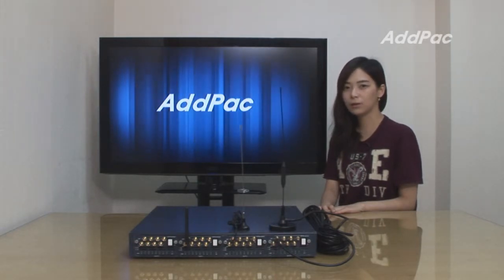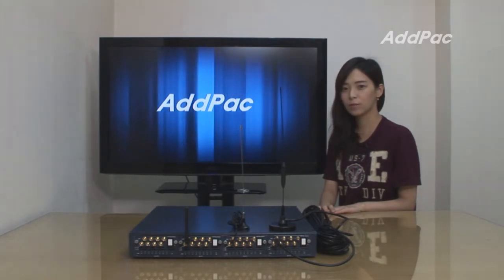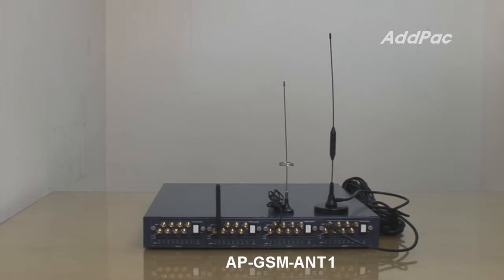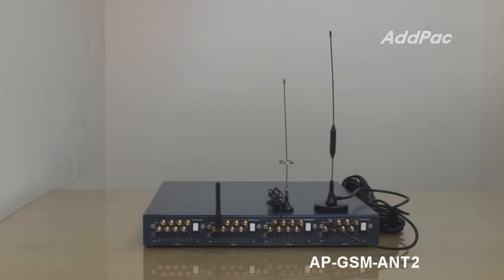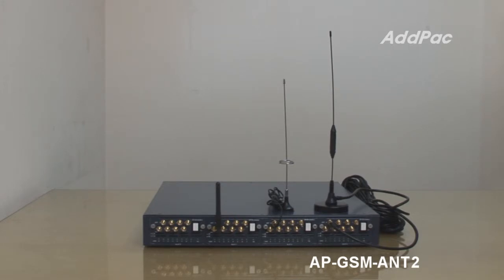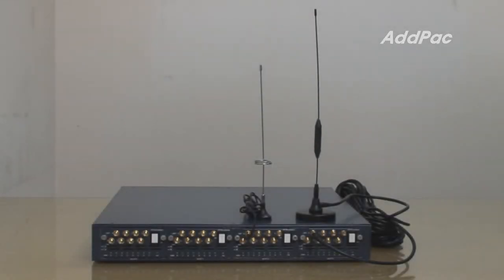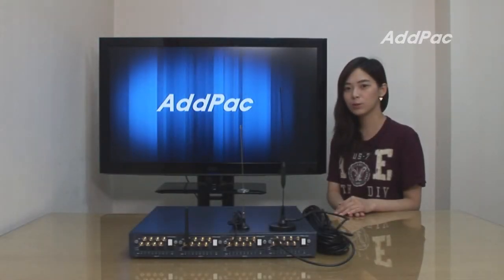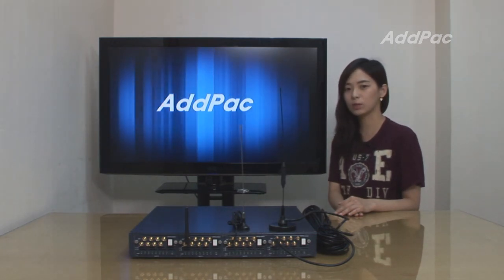20M Long Cable GSM Antenna Solution for Underground Installation(GSM 안테나 20m 케이블 솔루션) | AddPac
20M Long Cable GSM Antenna Solution